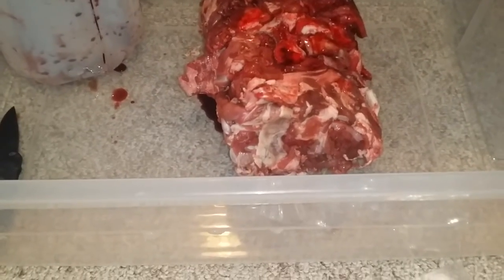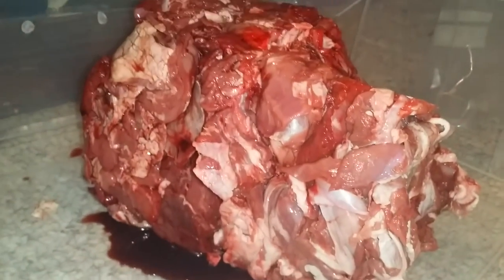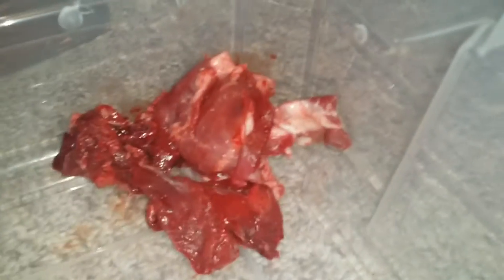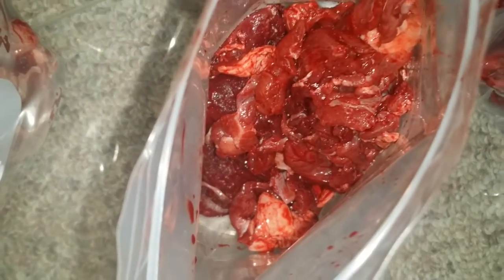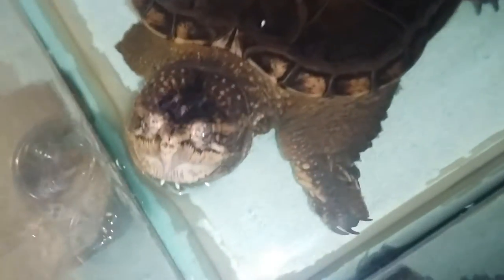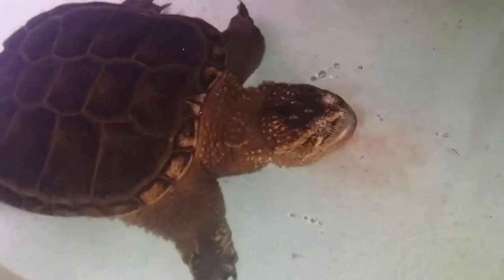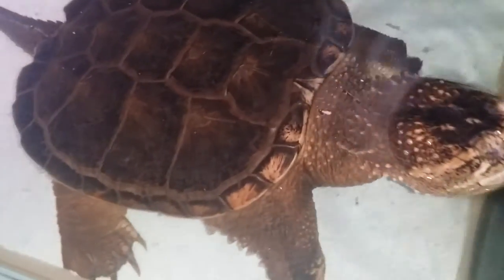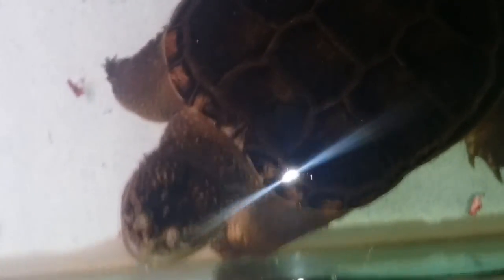Deer Meat Bagged And Fed To Turtle!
Just some meat cut offs of deer the fat and what not trimmings. Figured I'd make a quick video bagging it up and giving her a snack